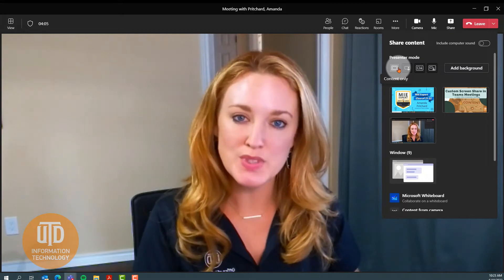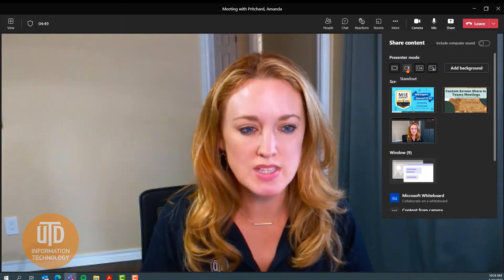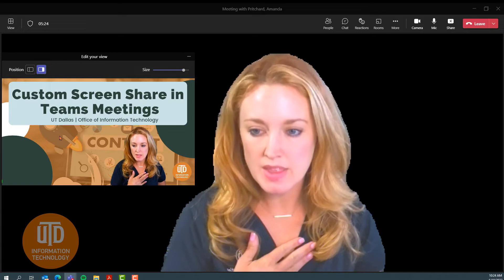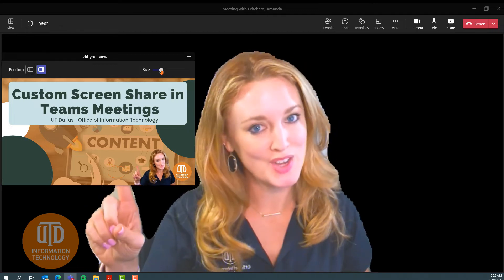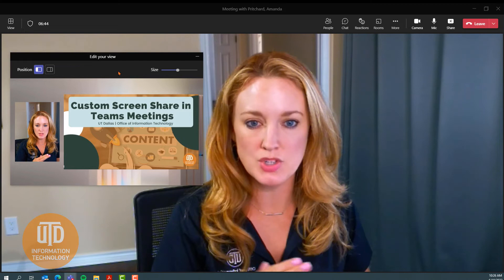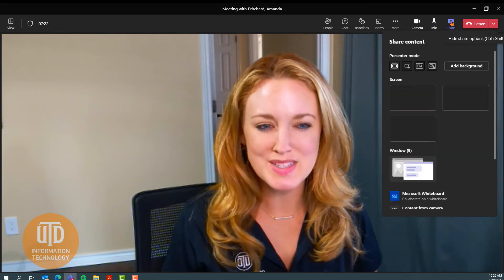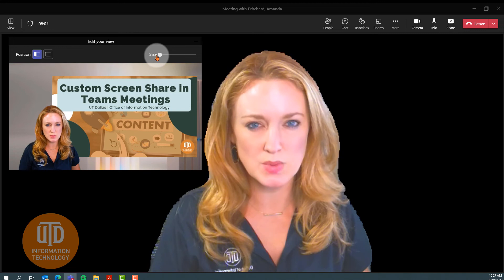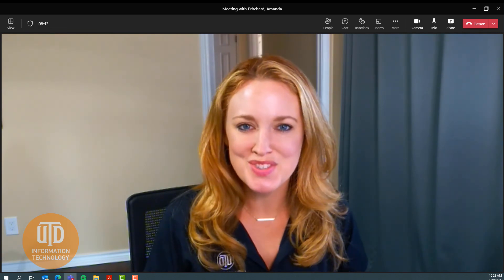New Updates to Presenter Modes in Microsoft Teams with Resize Options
Presenter modes in @Microsoft Teams now let you adjust the size and location of where your video is placed. Watch this video to follow along on how to custom screen share on Teams and adjust the side-by-side, reporter, and stand-out modes available in Microsoft Teams. Use these new options in Teams to adjust your video and content.